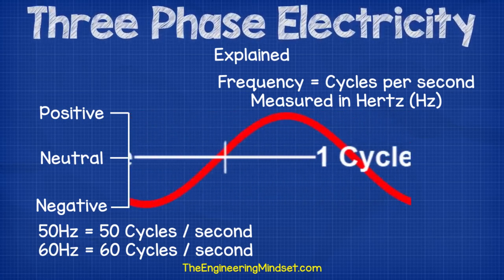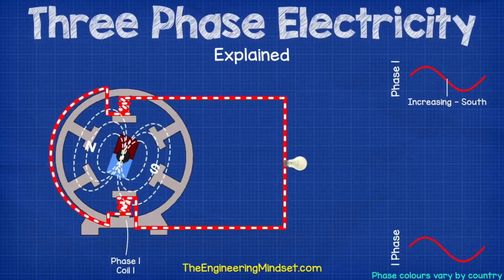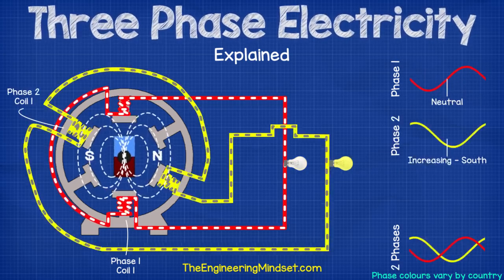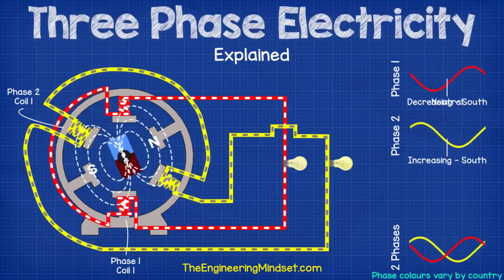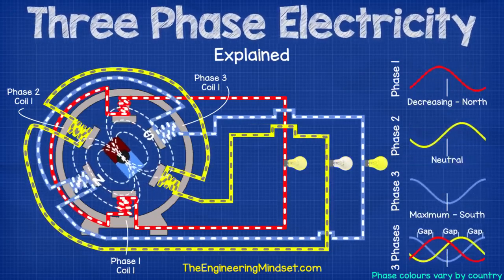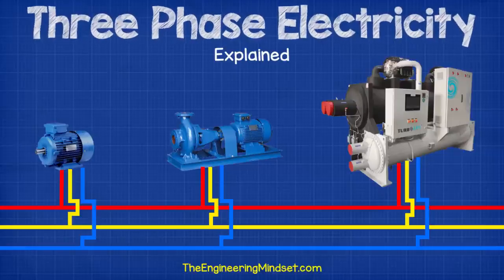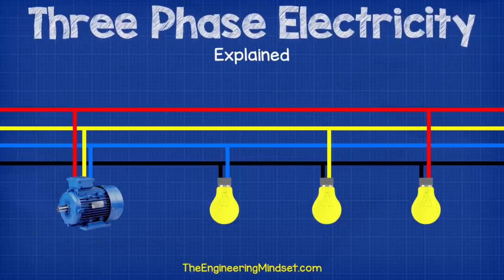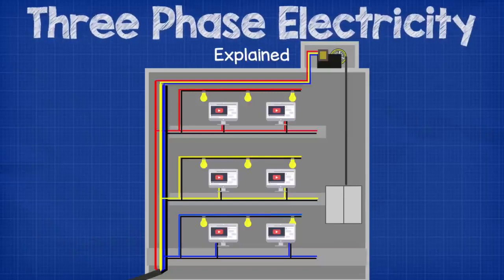Three phase electricity